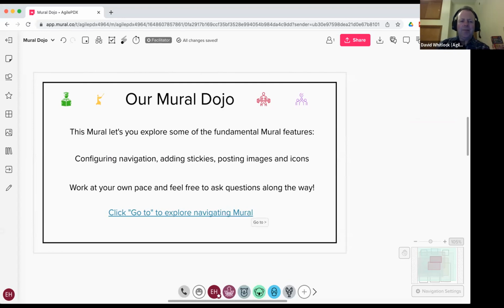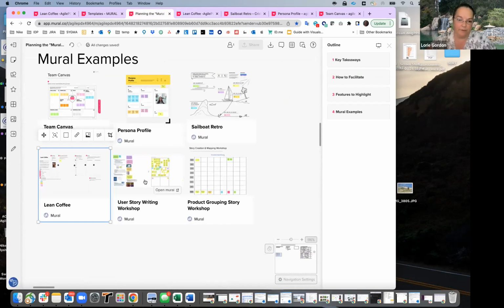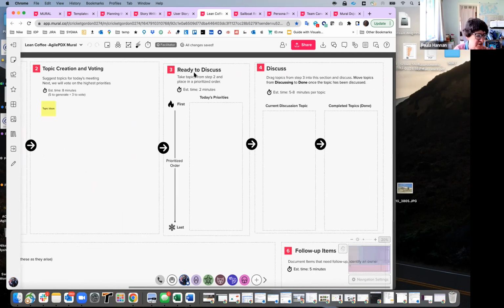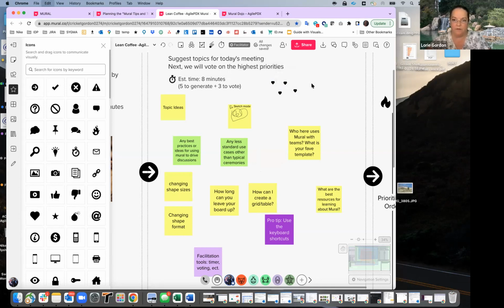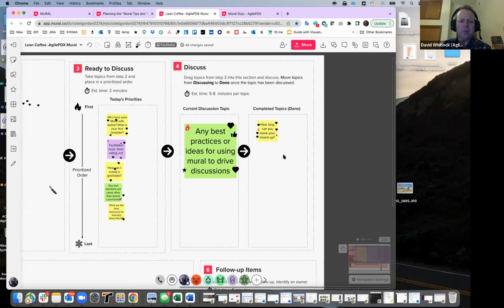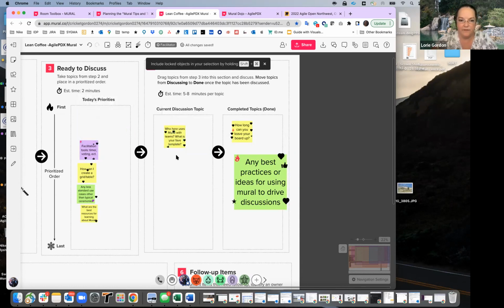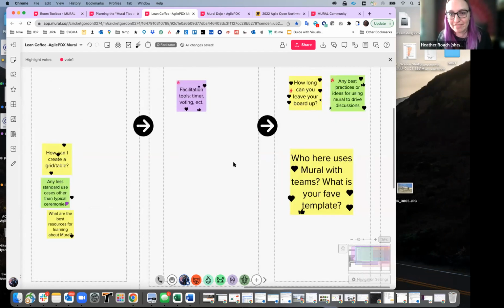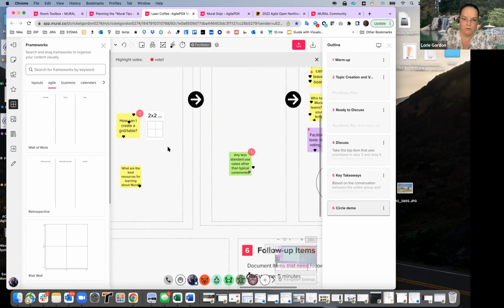Agile Facilitation for Small and Large Groups using Mural 2022 04 08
As professional Agilists, collaborative whiteboarding tools, like Mural, have become an essential part of our facilitation toolbox for activities like Retrospectives, Backlog Refinement sessions, Story Mapping exercises, and Team Health Checks.

AgilePDX event organizers are also starting to use Mural to facilitate some of our events. We need to learn how to leverage Mural and we'd thought it would be a good idea to open up our "Mural Tips and Tricks" session up to the entire community.

So, if you're curious about Mural, are just getting started with Mural, or are a Mural Wizard, come join the AgilePDX Event Organizers as we explore how we can create awesome experiences for collaboration, learning, and creative expression with Mural.